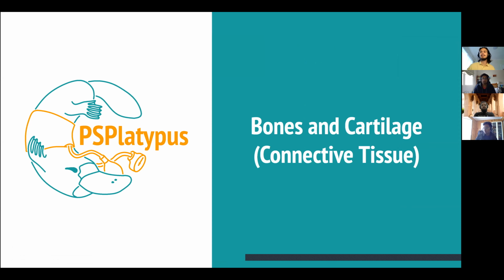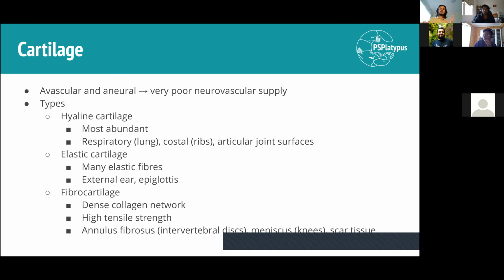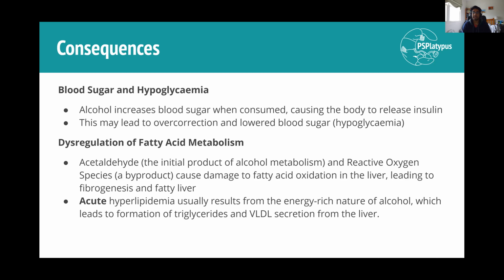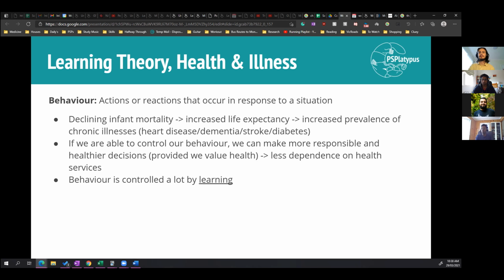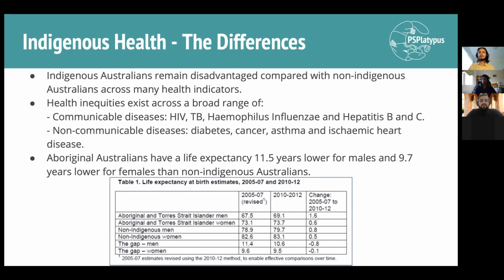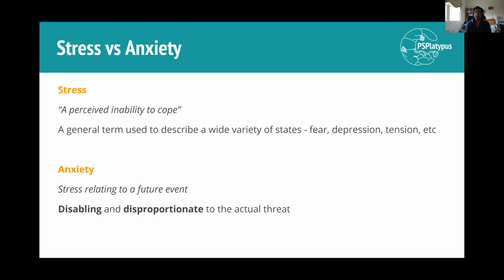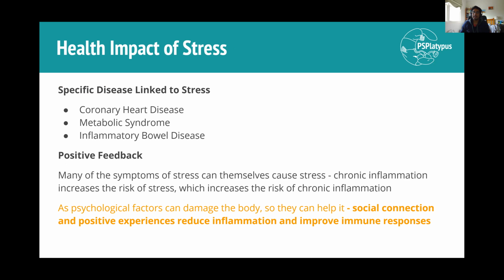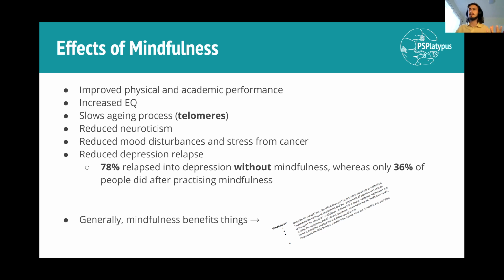Week Five | PSPlatypus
Delivered live on the 29th of March.

📚Topics Covered:

Bones and Cartilage (1:15)
Alcohol Metabolism (17:30)
Learning Theory, Health and Illness (33:02)
Indigenous Health (41:07)
Stress and Mind-Body Medicine (52:45)
Mindfulness (1:08:44)